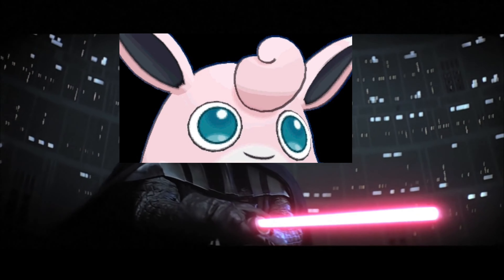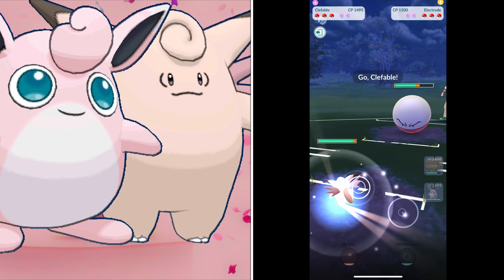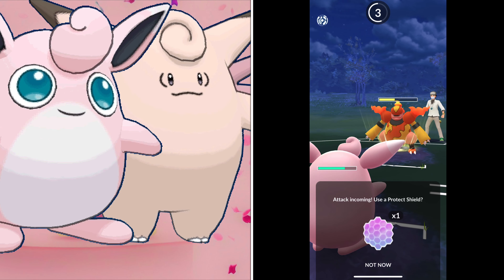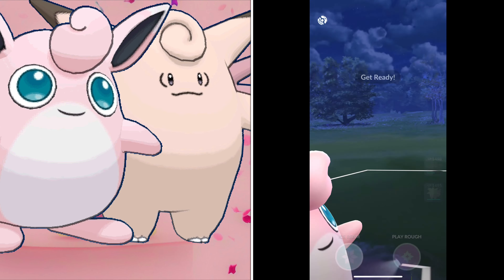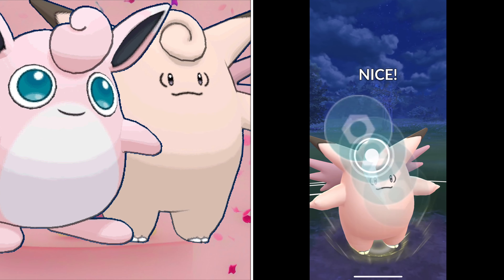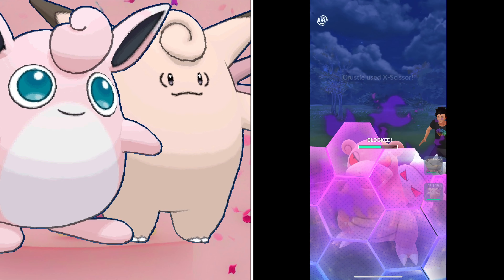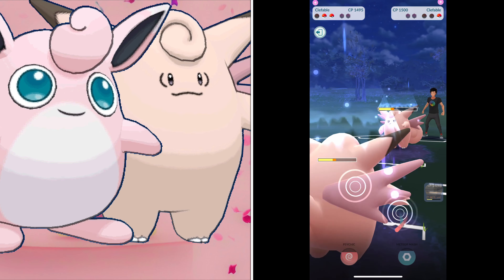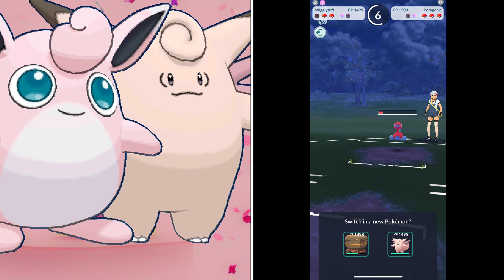JOIN THE CHARM SIDE | BUDGET CHARMHOLE TEAM IN 3100+ ELO FT. CRUSTLE (POKÉMON GO BATTLE LEAGUE PVP)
Yo guys welcome back.

Nothing exciting or spicy with this post but I wanted to showcase that charmhole is still a very strong team to use in the higher Elo. Even thought most teams are built to counter charm to a certain degree.

Not everyone has electrode or some of the more viable Pokémon built for the love cup so why not use a somewhat bland team but that is highly efficient and budget friendly for most players.

There’s nothing else to say since charmhole explains itself.

Chill (copyright-free) lofi music to relax, study, or just chill to. You can download all music for free from the artists Soundcloud page

♪♫ [Track List] ♫♪

► You’re free to use these songs in any of your YouTube videos, but you must include the following information and artist credits in your video description. (Copy and paste:) Then edit the "Track Name" to reflect the song you are using in your content.